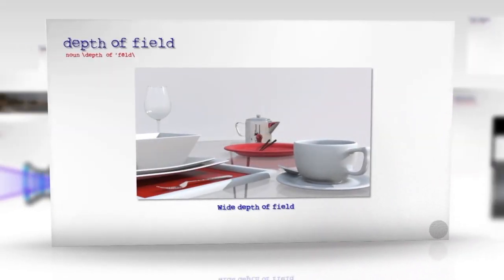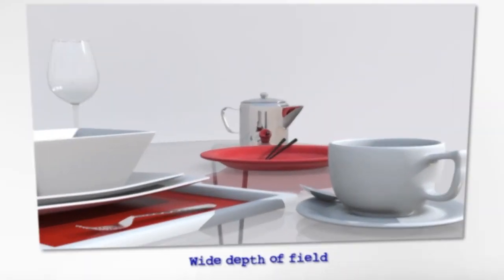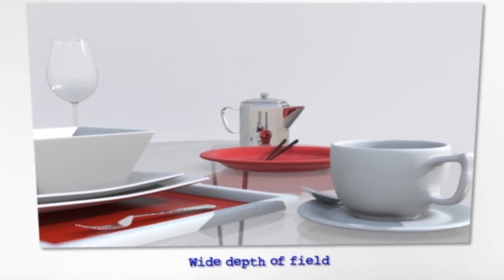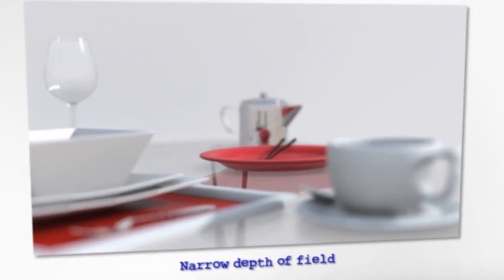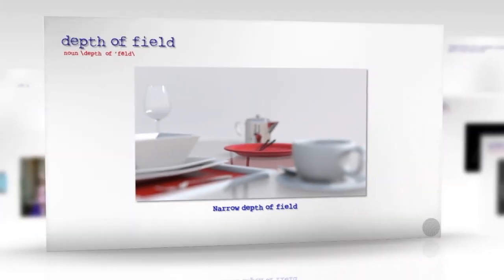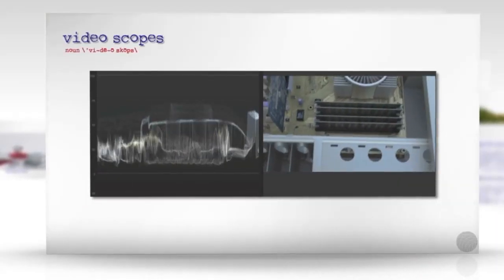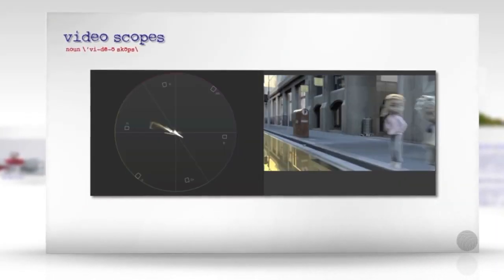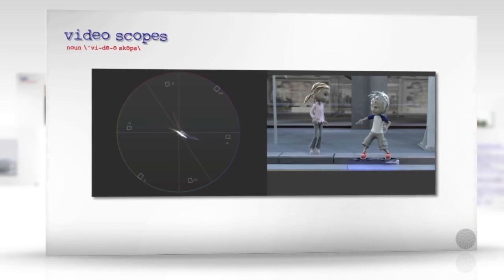The Filmmaking Industry Glossary of Terms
To browse the full glossary of filmmaking terms and techniques,

Become a film industry expert with our Moviola.com Glossary of Terms: A vast library of information covering all aspects of filmmaking. Our glossary covers diverse film industry terms like rotoscoping, green-screen, field-depth, dynamic range, luminance and much more!